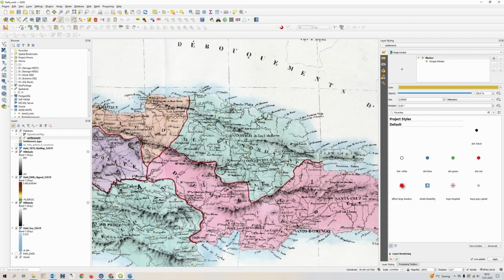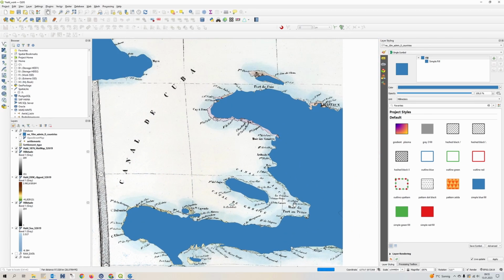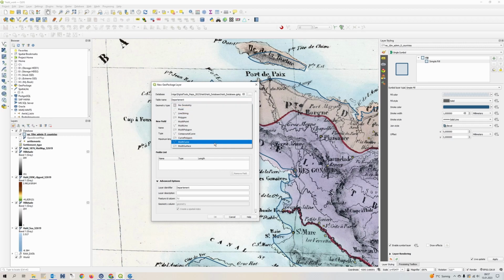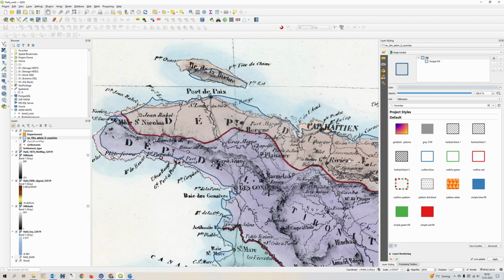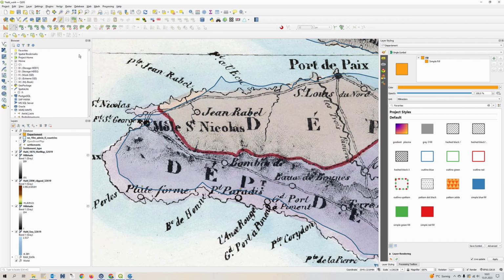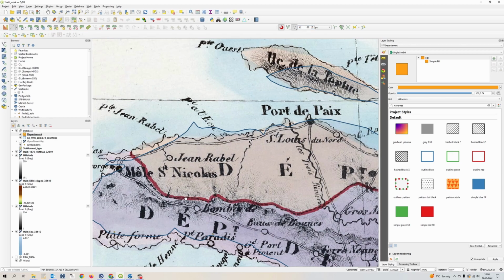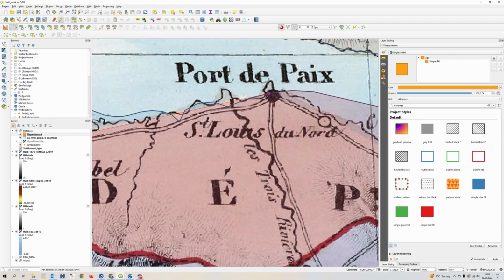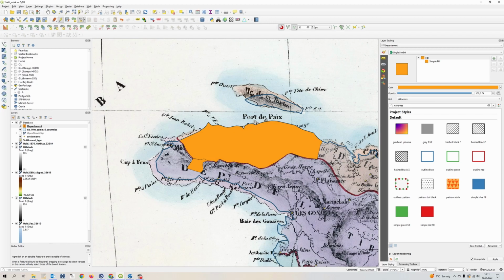10 - Digitzing polygons